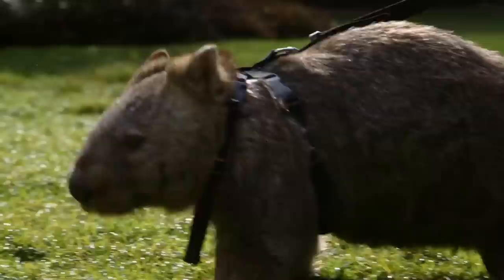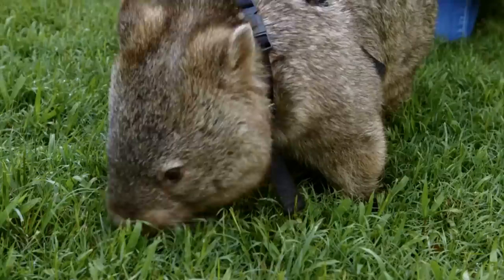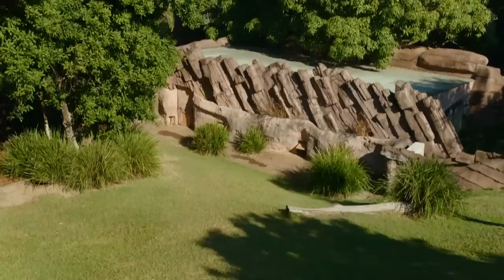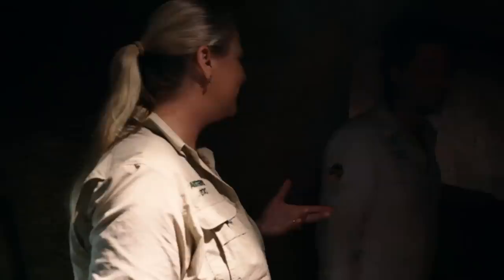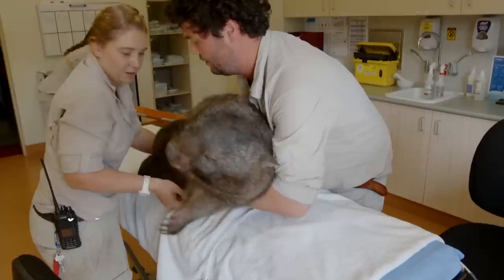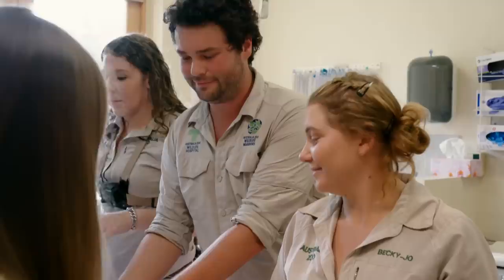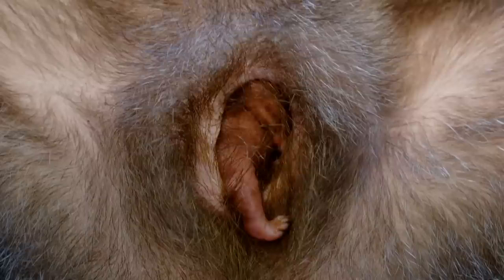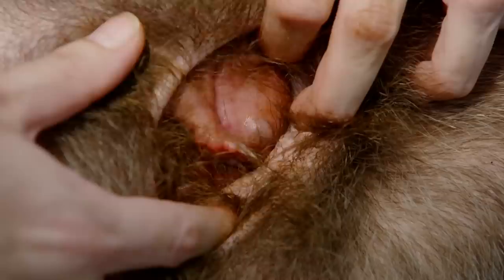Checking Poa The Wombat's Pouch For A Joey | Crikey! It's The Irwins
Australia Zoo hasn't had a baby wombat since 2 years ago, so the keepers are excited that Poa might have a little joey in her pouch.